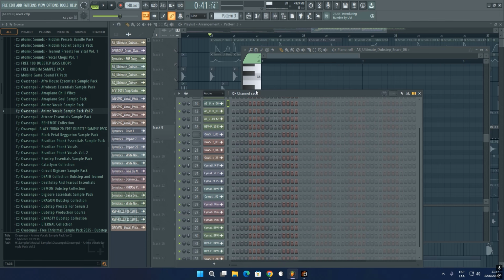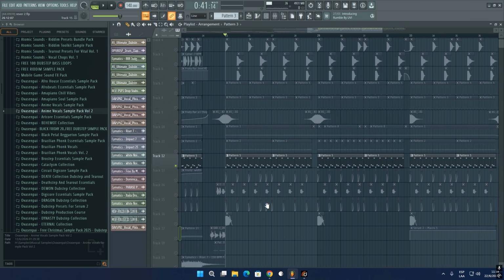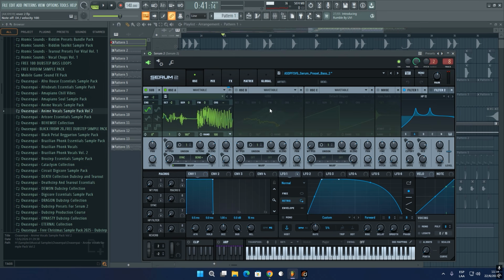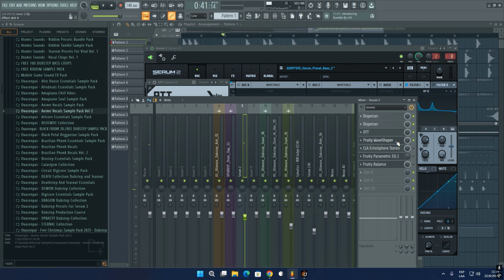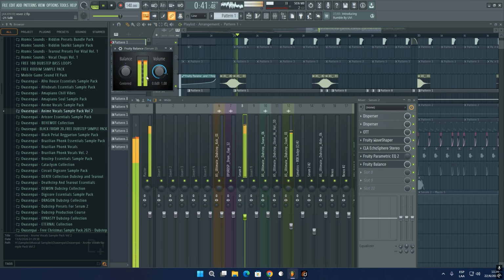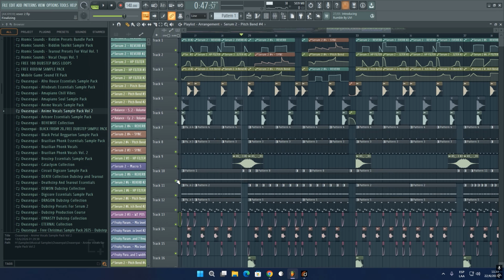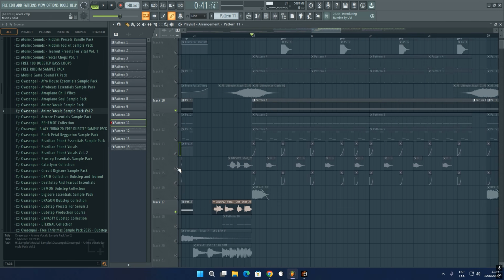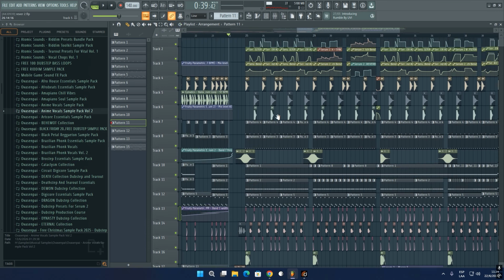HOW TO MAKE BROSTEP 2026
How to Make BROSTEP in FL Studio - Modern Dubstep Tutorial

Whether you're a beginner or an experienced producer, you'll learn professional sound design techniques used in modern dubstep production.

IGNORE:

Dubstep, Brostep, Riddim, Tearout, Bass Music, EDM
• Dubstep Tutorials
• Sound Design Tips
• FL Studio Production Guides
• Free Samples & Presets